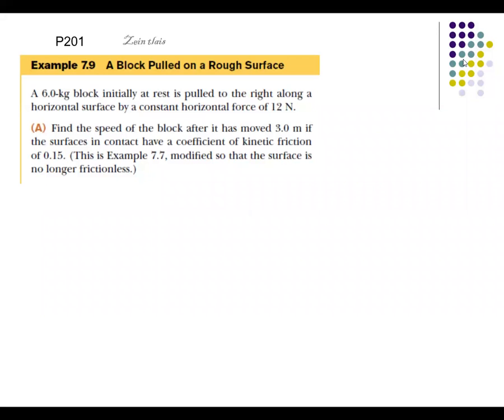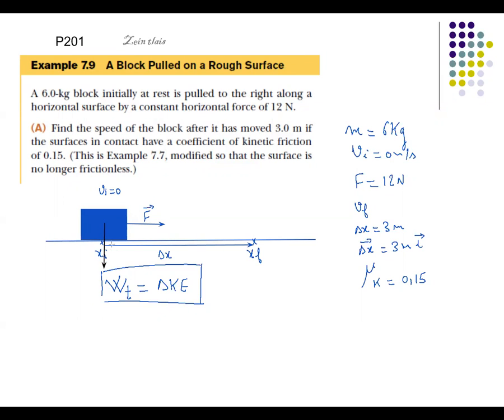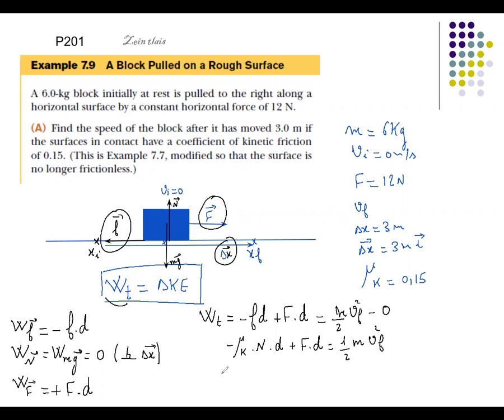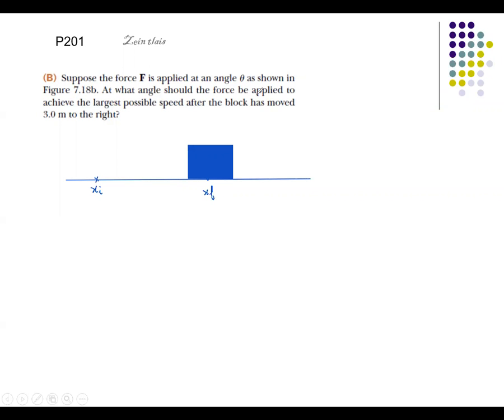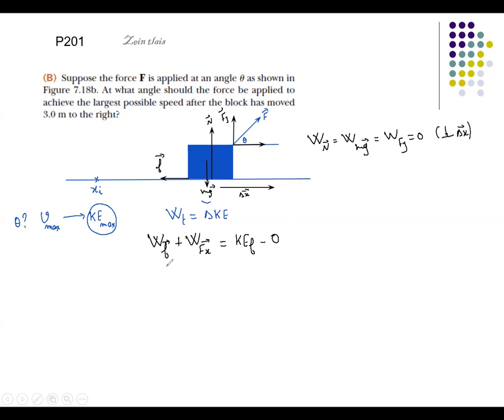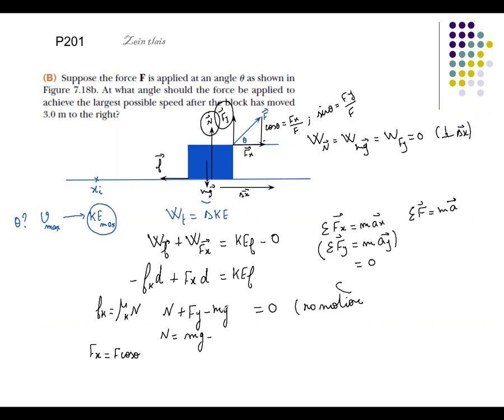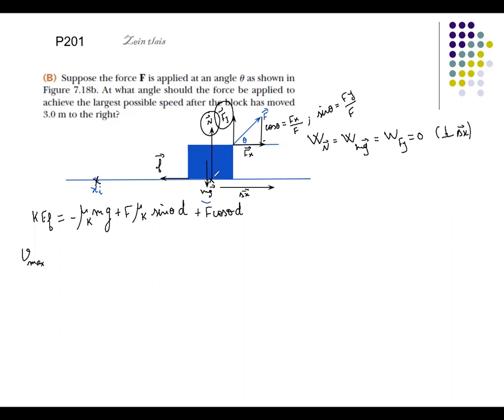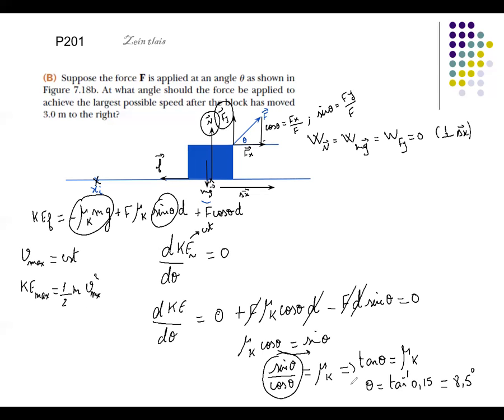7 7 Exercise Work Kinetic Energy Theorem